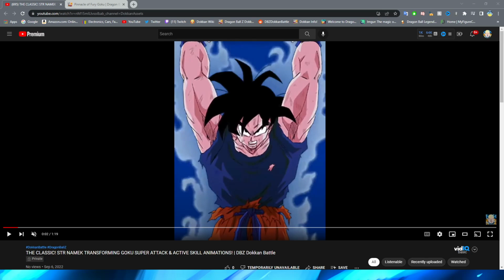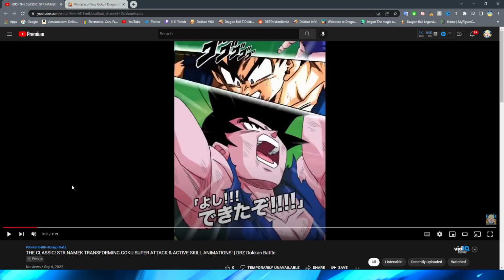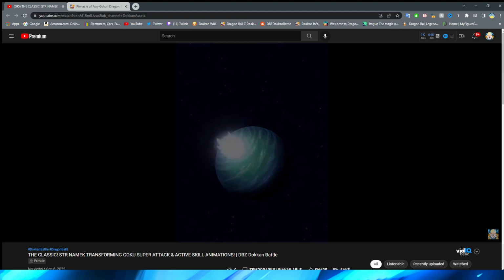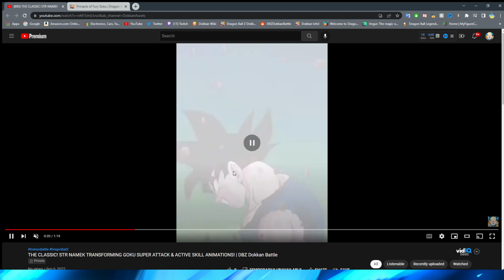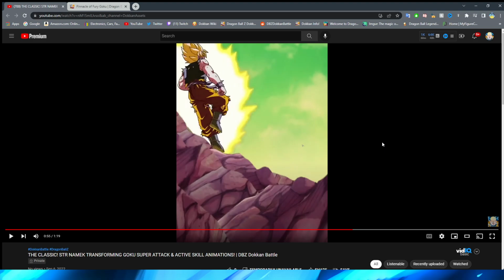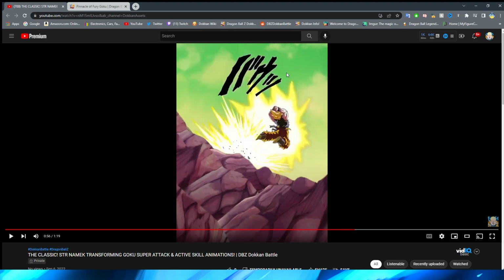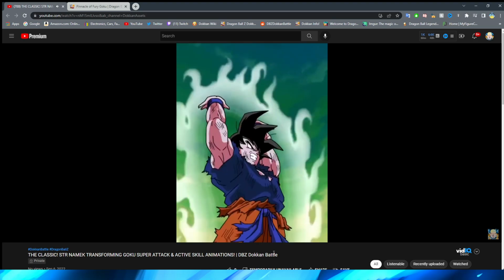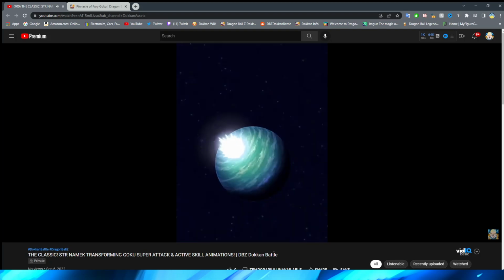HIS ANIMATIONS STILL GO HARD! STR TRANSFORMING NAMEK GOKU SA ANIMATION ANALYSIS | DBZ Dokkan Battle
I AM THE LEGENDARY SUPER SAIYAN!